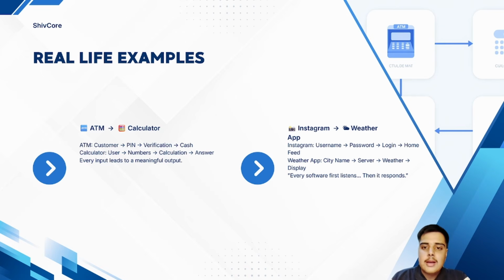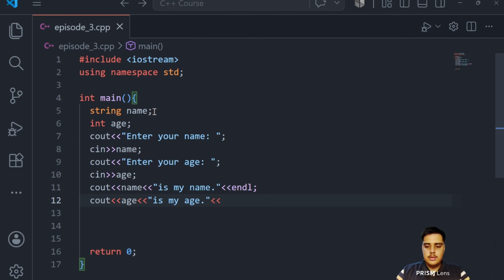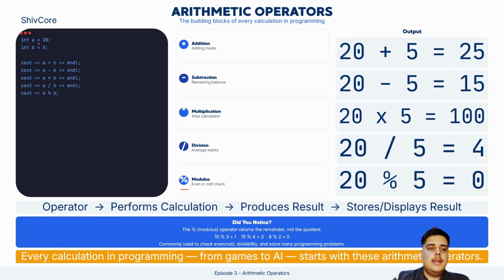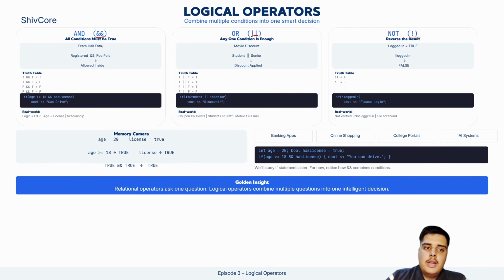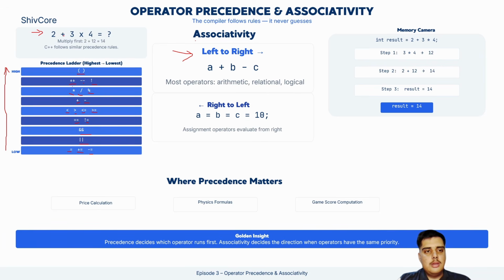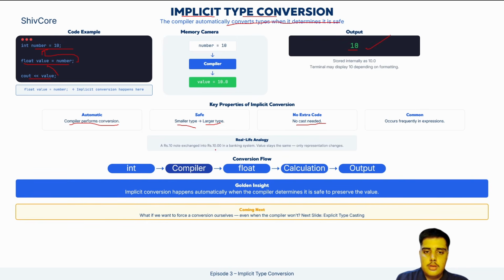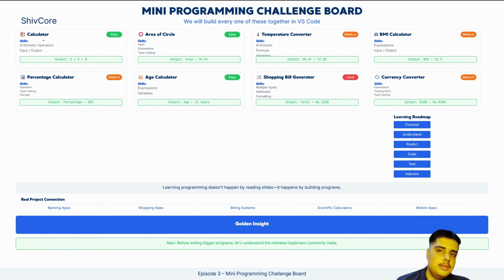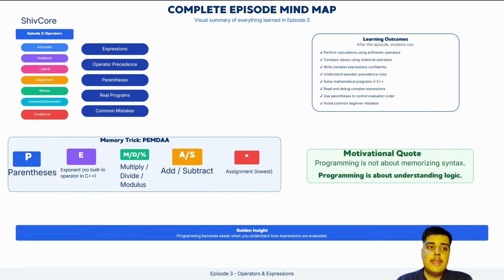Input, Operators & Expressions in C++ | Complete C++ Course #3 | Beginner to Advanced